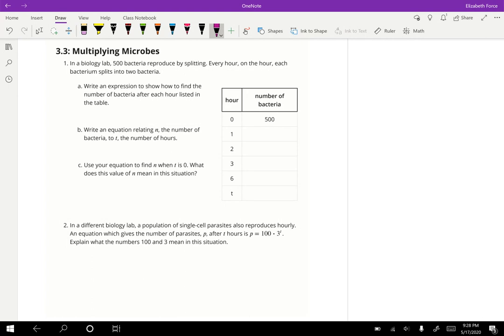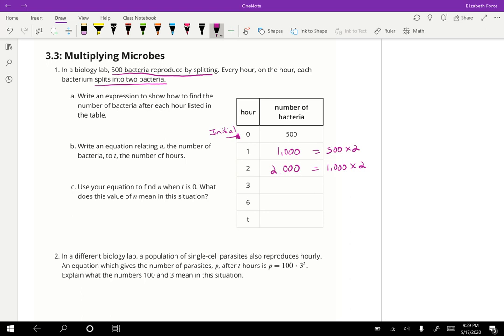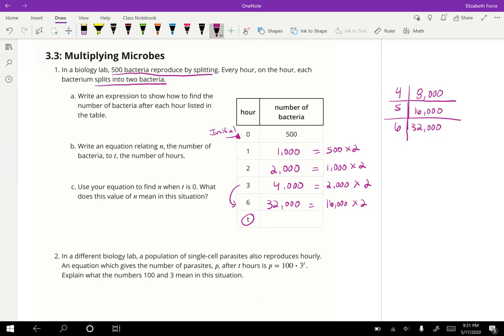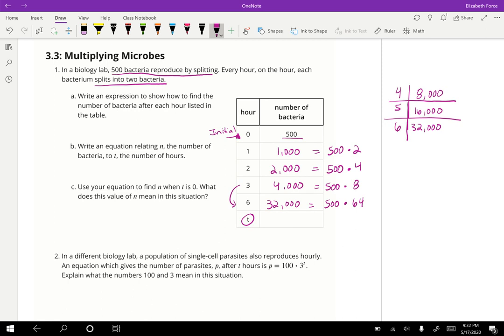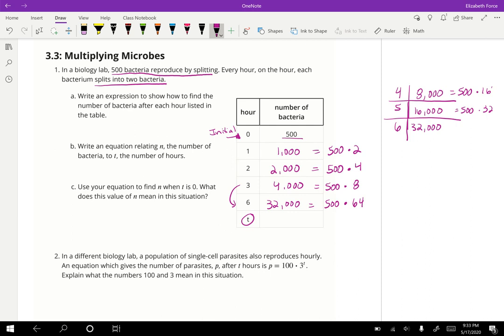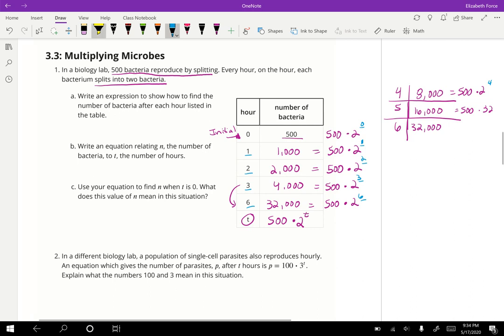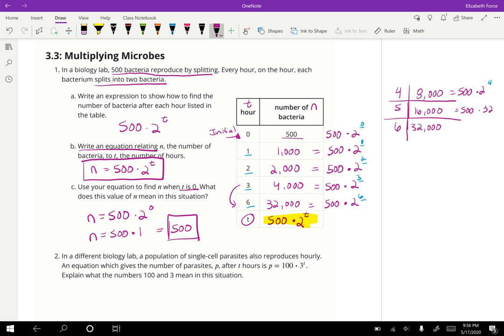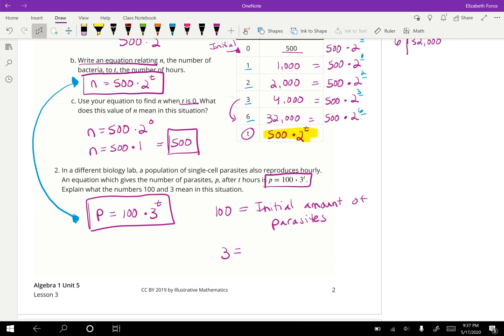Unit 5 Lesson 3.3